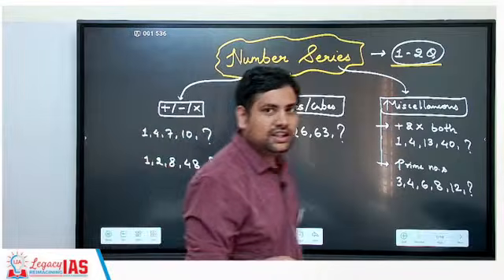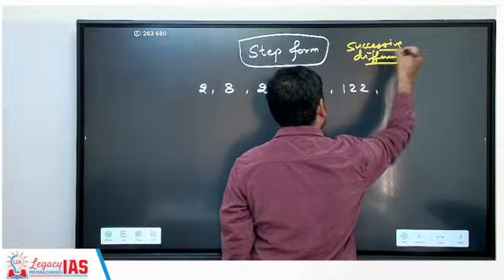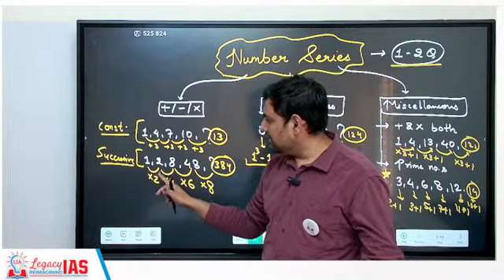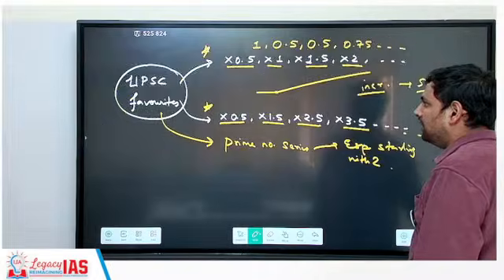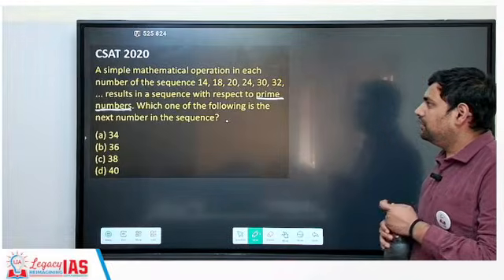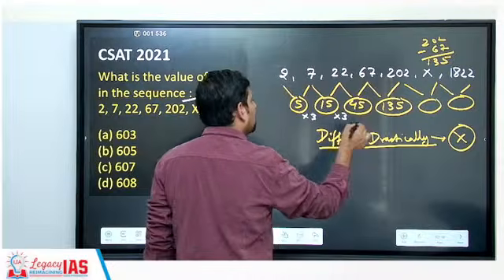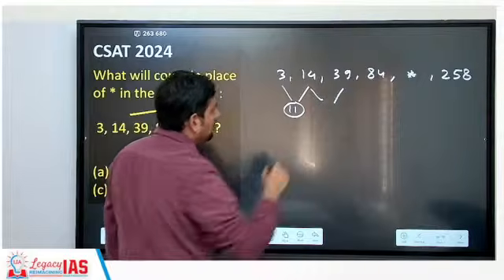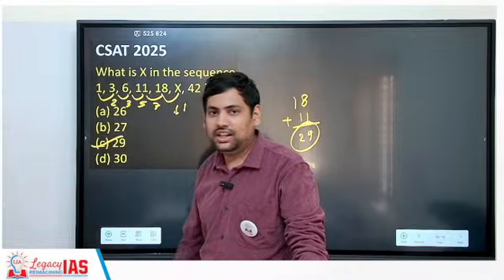CSAT Number Series 🔥 | Day 3 | FREE LIVE Class | UPSC 2026 | By Prakhar Shrivastava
Welcome to Day 3 of CSAT Basics by Prakhar Shrivastava (IIT Guwahati), where we break down one of the most important topics  Number System 🔢

If you struggle with basics or feel CSAT is tough, this session will help you build strong fundamentals step by step.

📚 What You’ll Learn in This Class:

✔️ Complete Number System Basics
✔️ Types of Numbers (Natural, Integers, Rational, etc.)
✔️ Divisibility Rules & Concepts
✔️ LCM & HCF Short Tricks
✔️ Previous Year Question Approach
✔️ How to solve faster in CSAT

Beginners struggling with CSAT
Repeaters aiming to clear CSAT confidently
Anyone who wants Zero → Hero preparation

Many aspirants fail in CSAT due to weak basics.
This FREE series is designed to:

👉 Build strong foundation
👉 Improve speed & accuracy
👉 Make CSAT EASY and SCORABLE

📅 Class Schedule:

🎯 1 Hour Power Classes

🏆 About Faculty:

👨‍🏫 Prakhar Shrivastava
🎓 IIT Guwahati